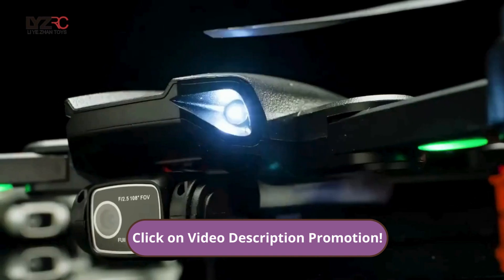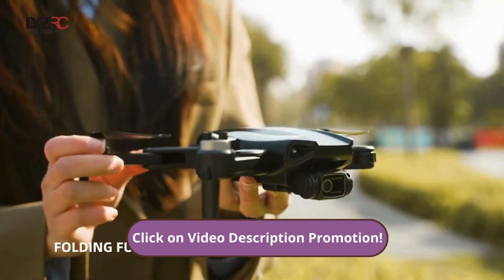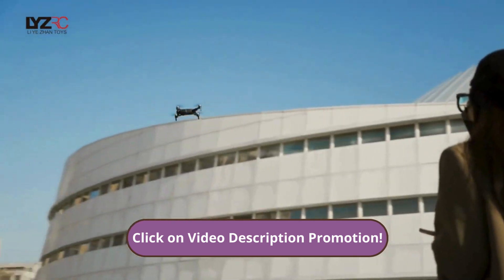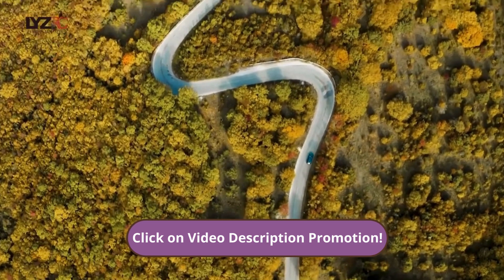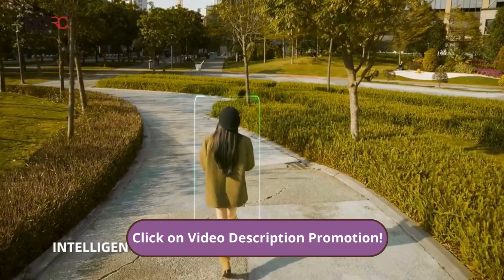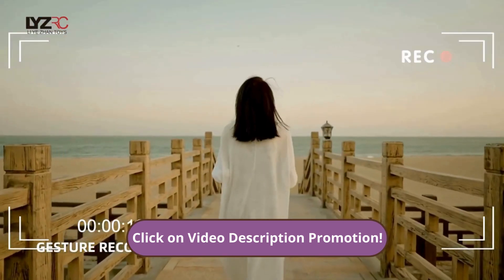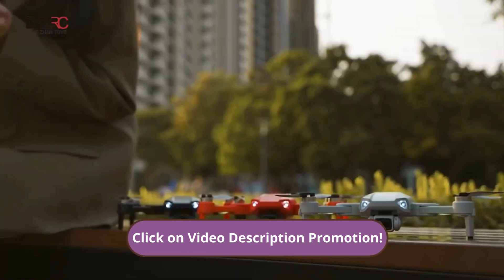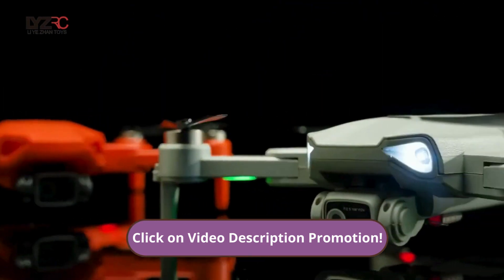Drone L900 Pro SE Review - GPS Drone 4K 2024 (Best Choice!)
➡ Special Promotion

What's up guys! Today I'm here to talk about the L900 Pro SE Drone, my new adventure partner! This drone is the right choice for anyone who wants to capture incredible, high-quality images.

With its 4K camera and advanced stabilization, you can record every moment with sharp details and vibrant colors. Plus, built-in GPS ensures more stable and accurate flights, so you can focus solely on capturing the best images.

One of the things I liked most was the intelligent flight mode, which allows you to create pre-programmed trajectories to effortlessly capture cinematic images.

And you know what's even better? Don't miss this chance to take your images to the next level!

So, if you want to capture unforgettable moments with professional quality, don't waste time and guarantee your L900 Pro SE Drone right now! The link is in the description. Until next time, everyone!

Pesquisas Similares:
drone l900 pro se review
lyzrc l900 gps drone review
lyzrc l900 gps drone review - great for beginners at under $90
drone l900 pro se 4k
l900 pro se drone 4k